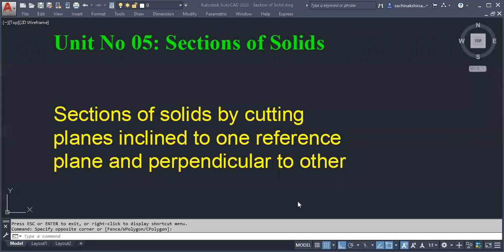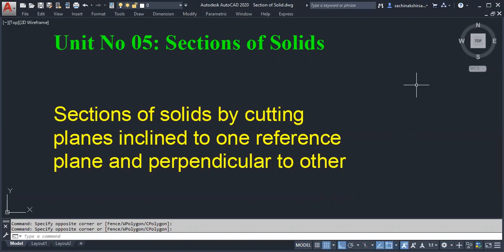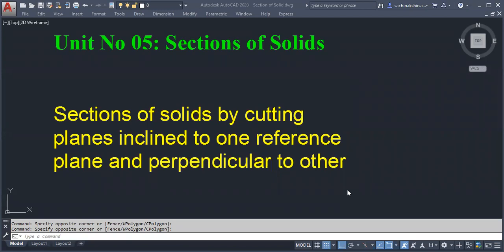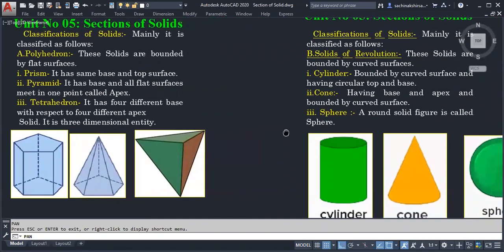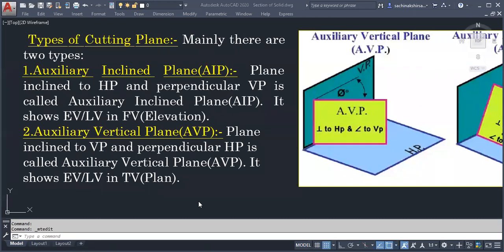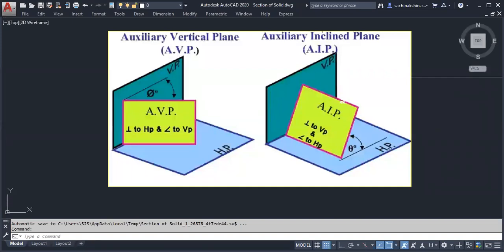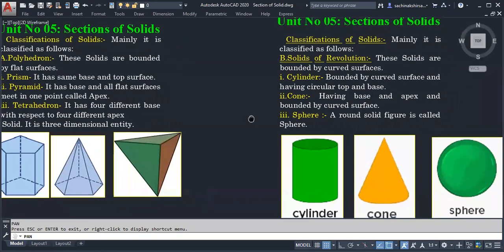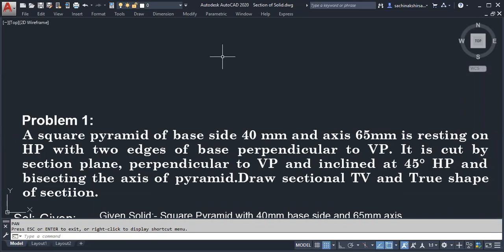EGD 1 11 8 2021